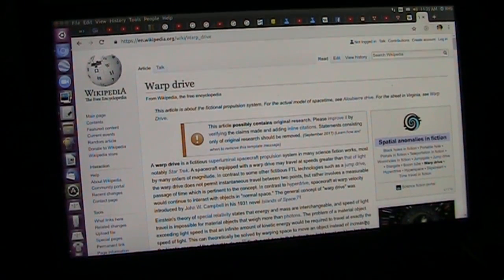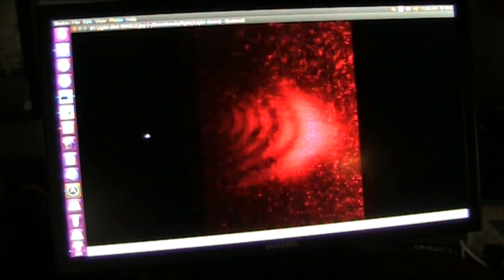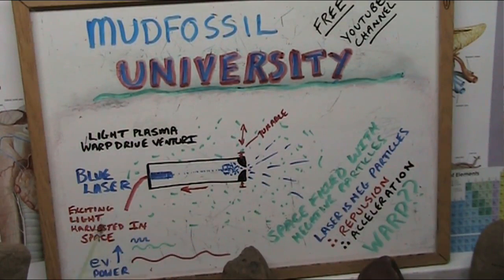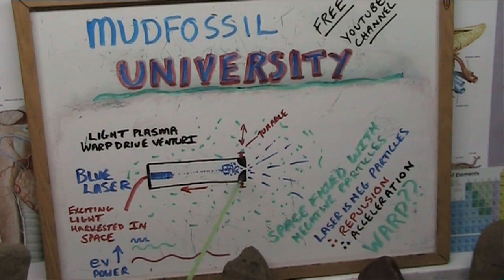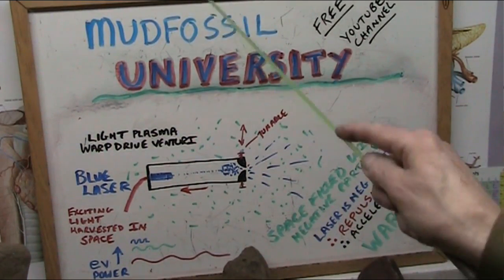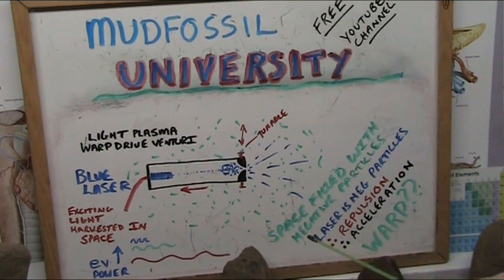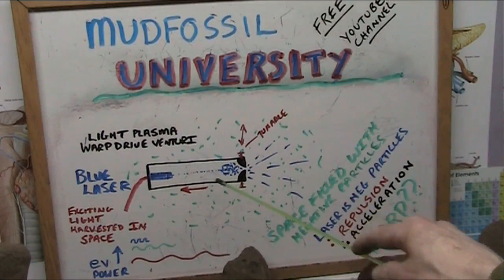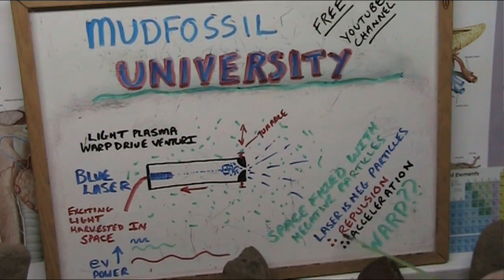Incredible Warp Drive uses Light